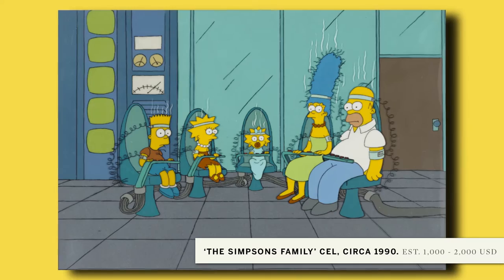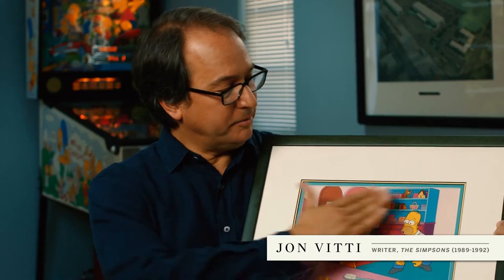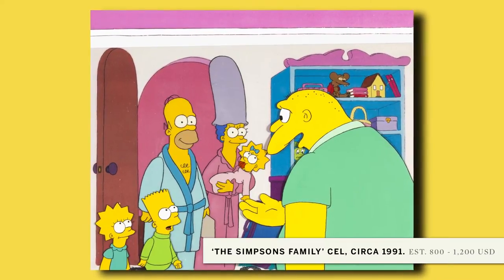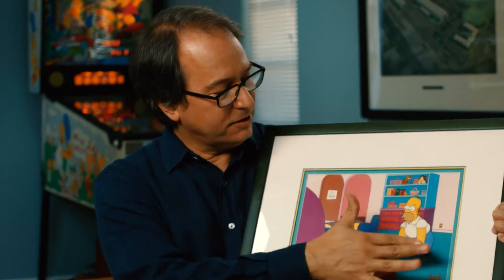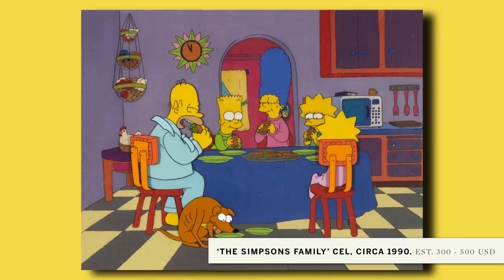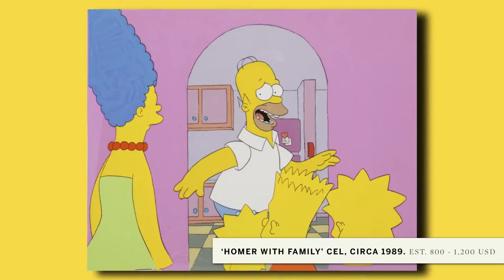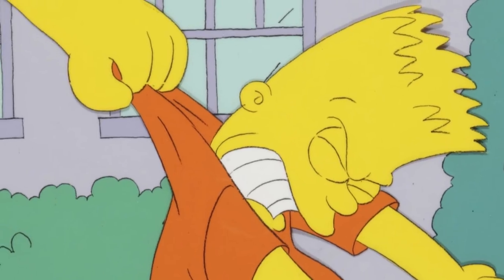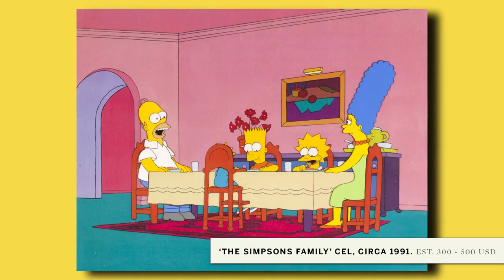A Look at Sam Simon’s Simpsons Animation Cels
Simpsons writer Jon Vitti explains what makes the animation cels on offer in Sotheby’s October 22 auction The Creative Genius of Sam Simon: A Lifetime of Memorabilia so unusual.